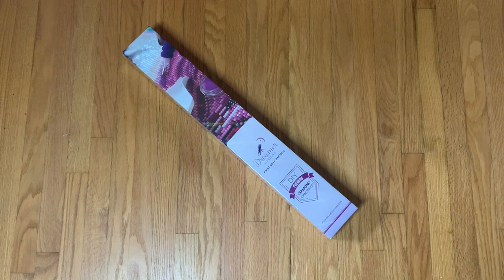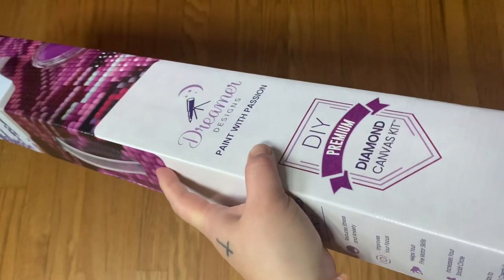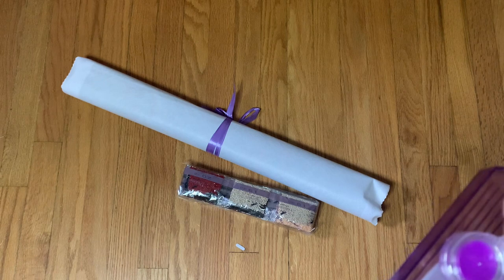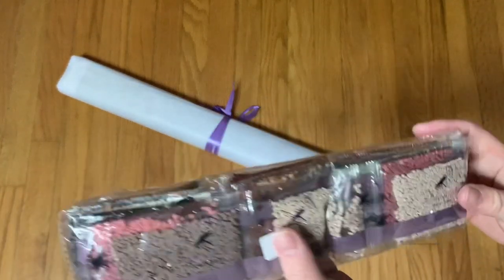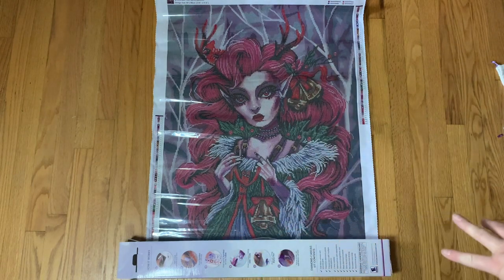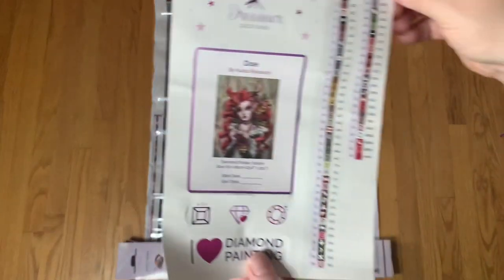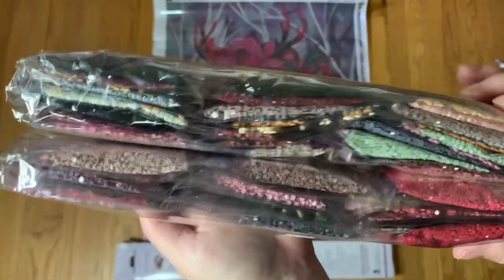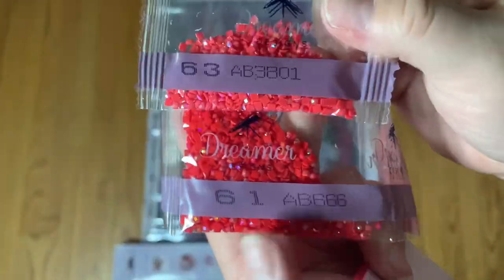Dreamer Designs Unboxing || It's Been Awhile... Have Things Changed? || "Doe" by Kurtis Rykovich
It's been a LONG time since I've purchased/unboxed a Dreamer Designs kit. Have things changed??

   New Craft Day: Laura10
   Painting with Pitties: Luna15
   Minnesota Dry Goods: DIAMONDPAINTINGSBYLAURA